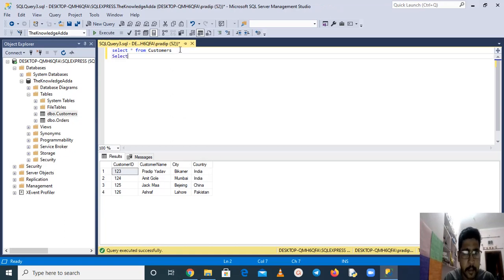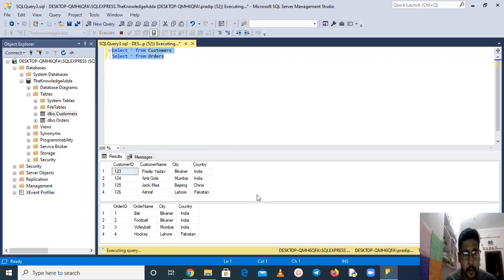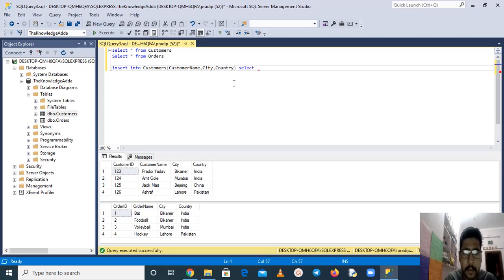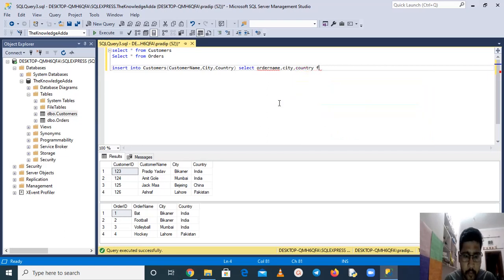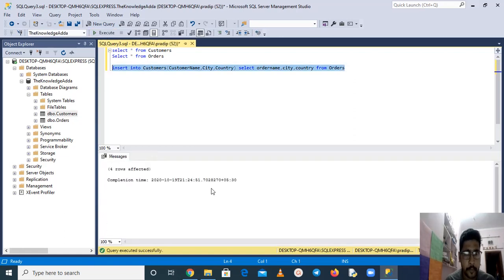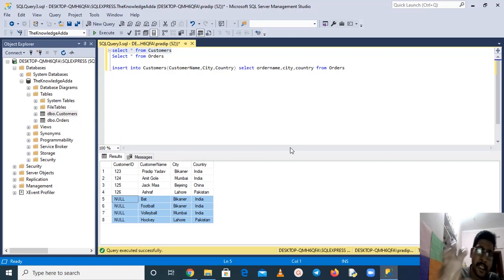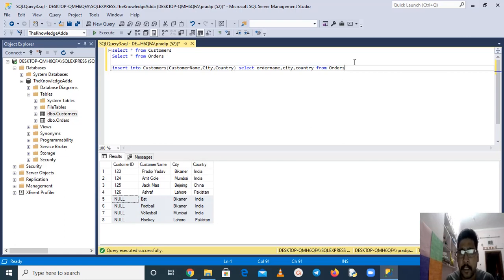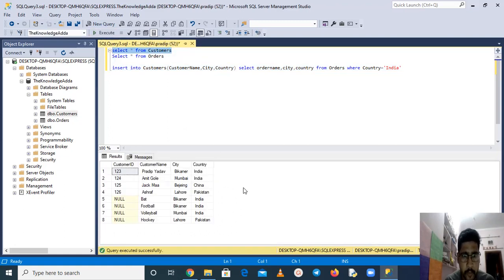How To Insert A Table into another Table in SQL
The INSERT INTO SELECT statement copies data from one table and inserts it into another table. INSERT INTO SELECT requires that data types in source and target tables match.